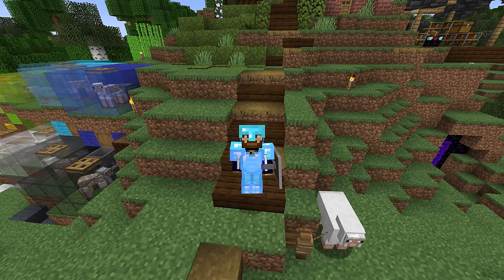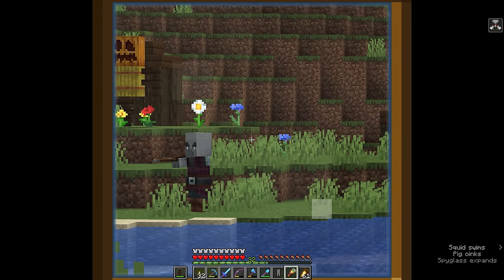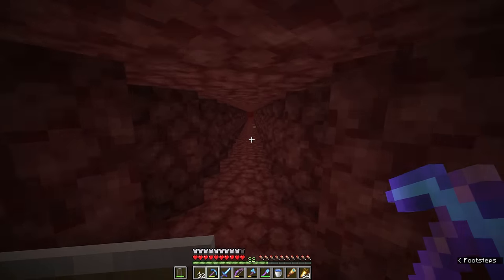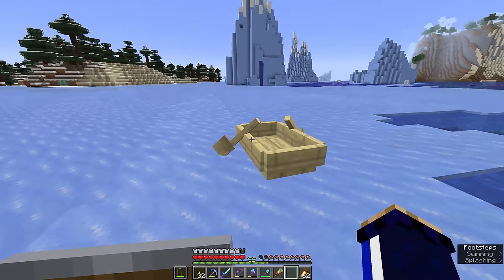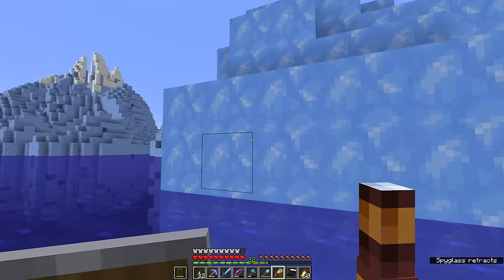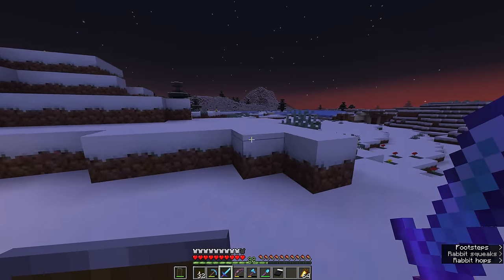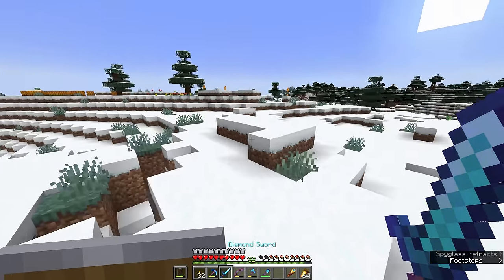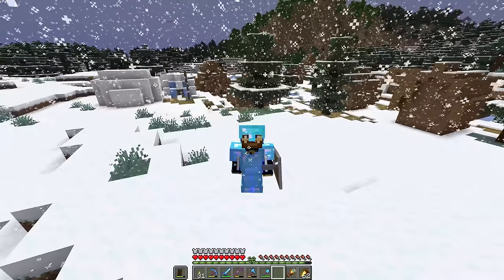Pillager Outposts & Igloo Secrets! ▫ Minecraft Survival Guide (1.18 Tutorial Let's Play) [S2 E39]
The Minecraft Survival Guide Season 2 continues. Did you know an igloo can teach you to cure zombie villagers?
This tutorial will show you how to handle a Pillager Outpost and deal with unwanted Bad Omen status. We unpack why Outpost loot isn't worth it, cover a couple of Nether achievements that happened by accident on a livestream, then head out to snowy biomes to find an Igloo - one of Minecraft's smallest, but coolest structures.
We also explore why boats and ice are an awesome combination, why polar bears are only sometimes aggressive, and a tiny bit about how snow works.

GNU Paranor001